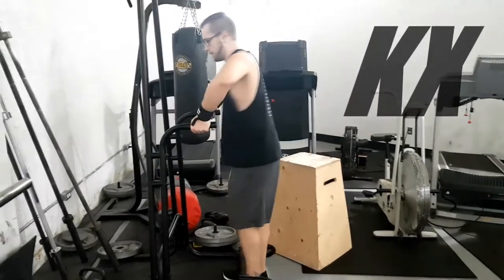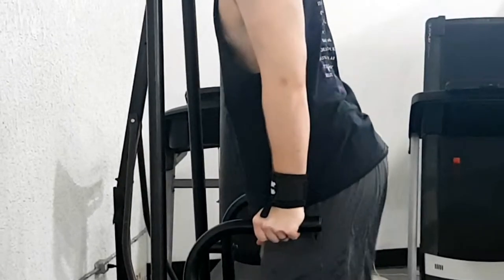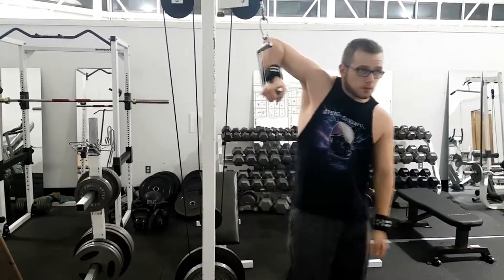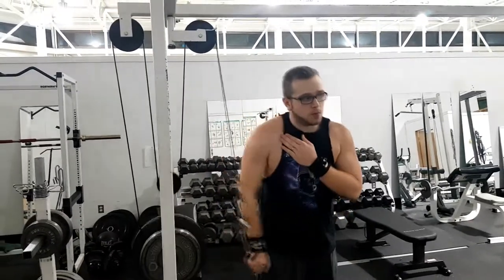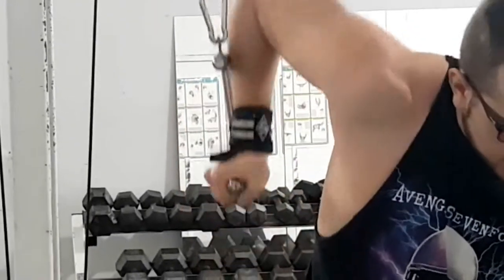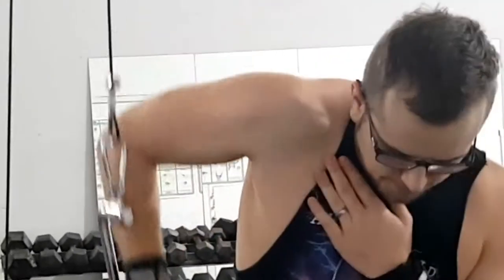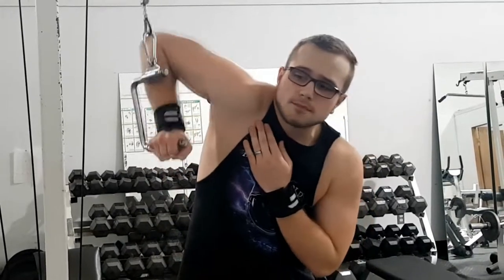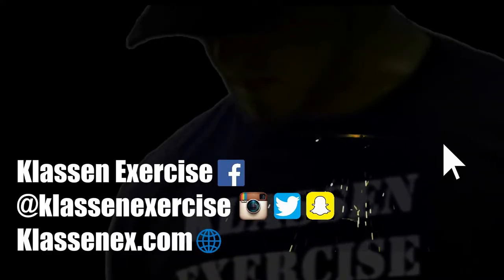CABLE CHEST DIPS - Easy Exercise Tutorial